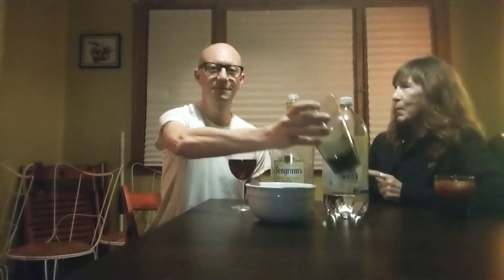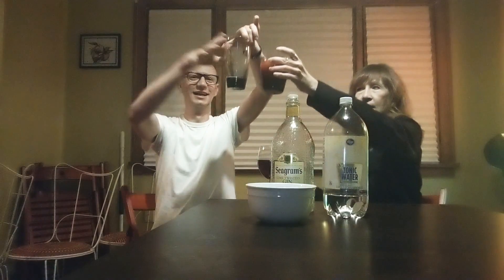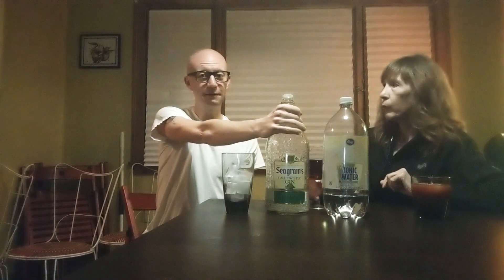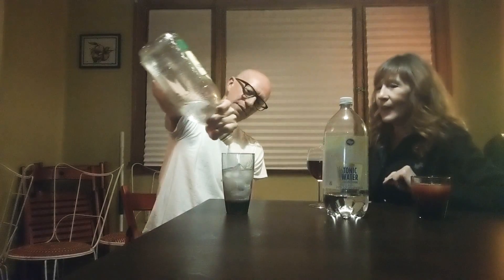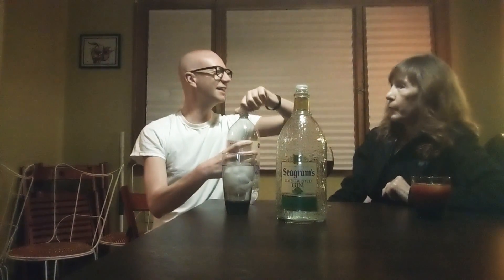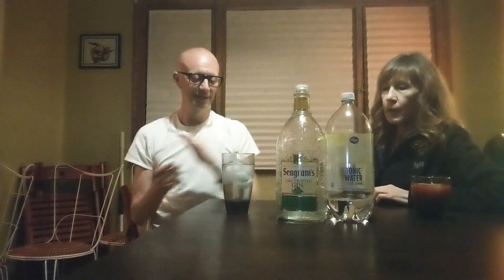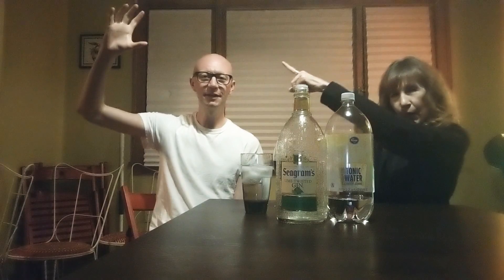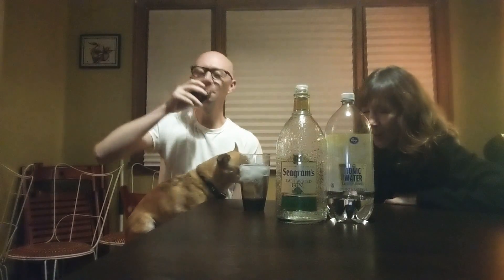"How To": Mix A Proper Drink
Learn with us as we make a light cocktail.